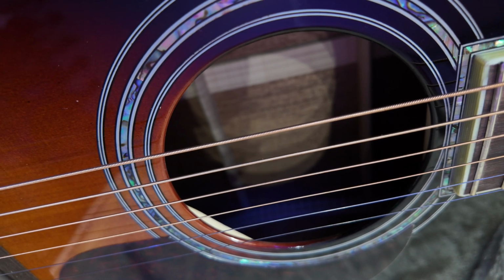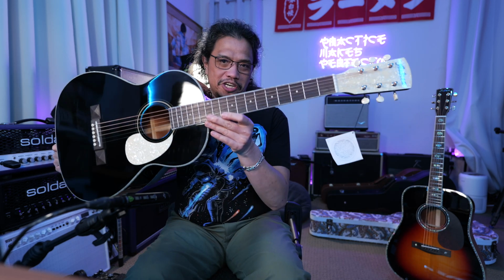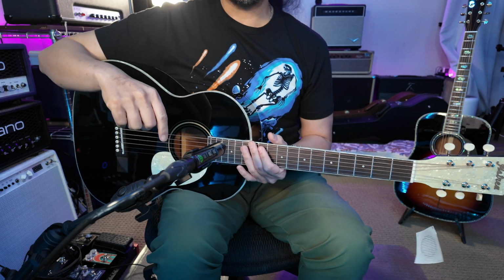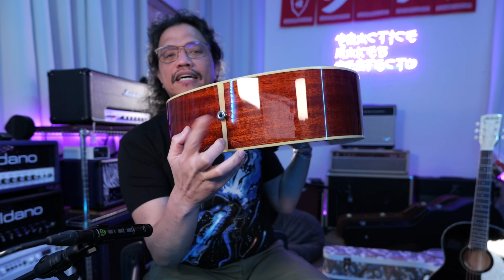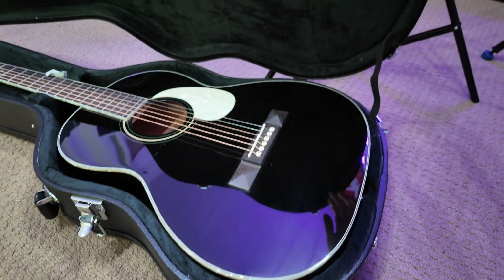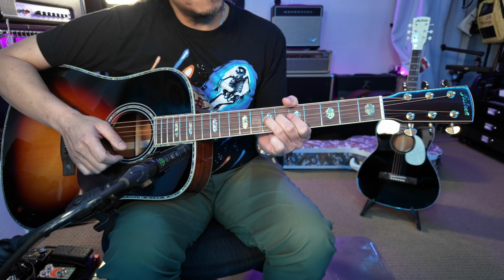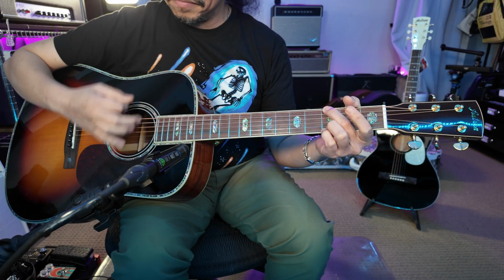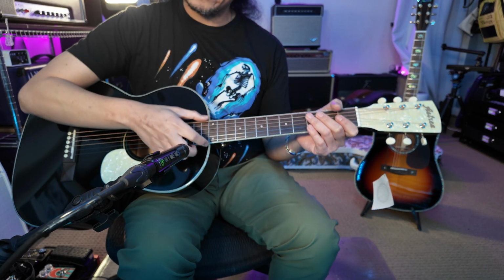Parlor vs Dreadnought: Which Acoustic Guitar is RIGHT for YOU?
Parlor vs Dreadnuaght? GuitarFetish sent over couple of fun guitars from the new Astrea Vintage Spec Acoustic line.

CHAPTERS